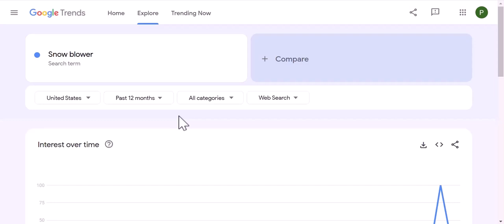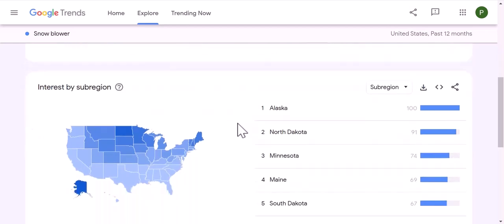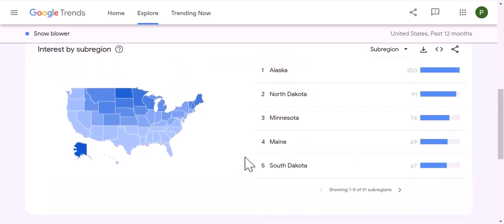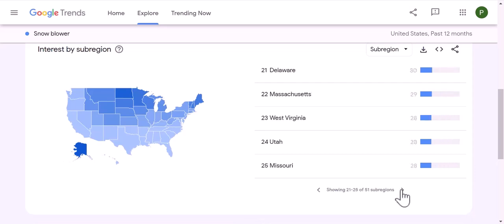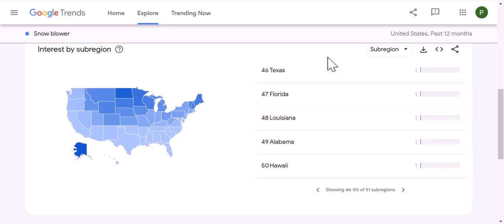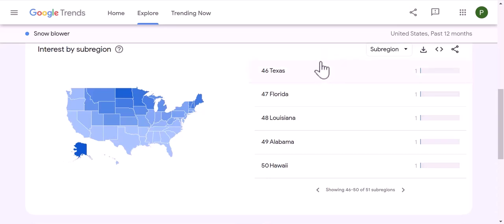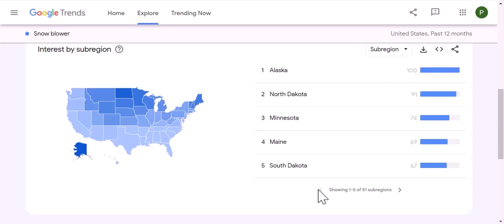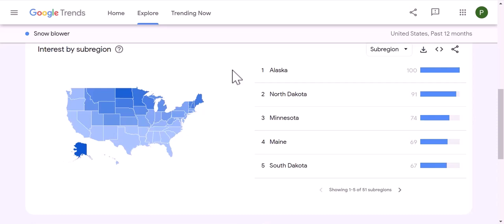How to Use Location Targeting to Maximize Ad ROI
Want to stop wasting budget on regions that don’t convert? In this video, we break down how to use location targeting in your paid ads to improve ROI and boost campaign performance.

You'll learn:
📍 What location targeting is and why it matters
📊 How to analyze conversion data by region with CPV Lab ad tracker
🚫 How to exclude unprofitable locations in platforms like Google Ads, Facebook Ads, and Microsoft Ads
🔁 How to redirect traffic using region-based targeting and other metrics like device type or carrier

Location targeting is one of the most powerful tools media buyers can use—but only when paired with accurate tracking and performance insights.

🎯 Use CPV Lab to track, analyze, and optimize traffic by location—so you can spend smarter and scale faster.

Check the full article on https:/cpvab.pro/blog